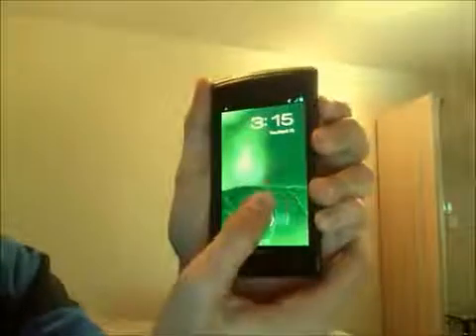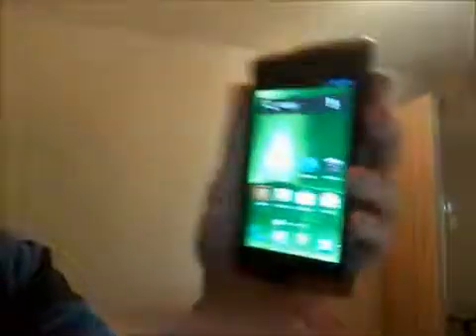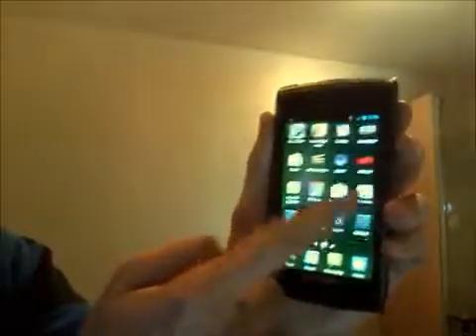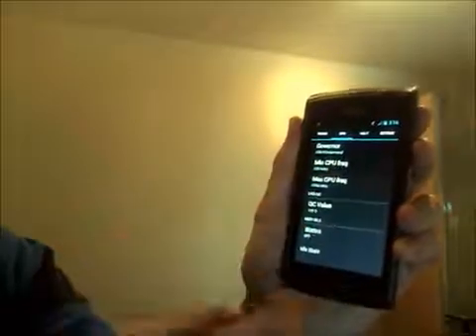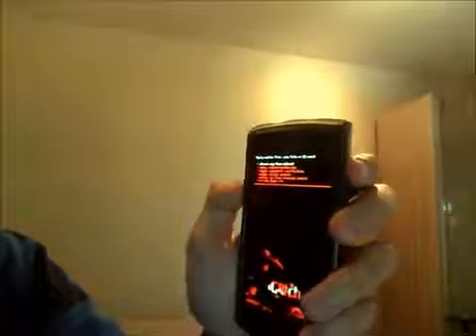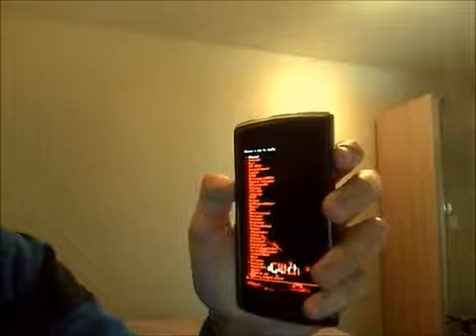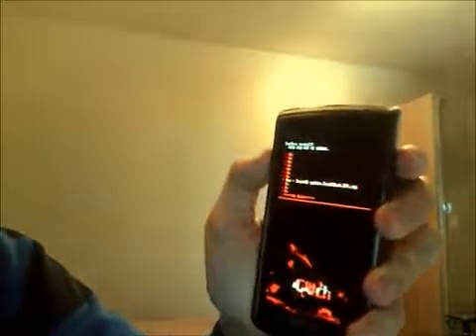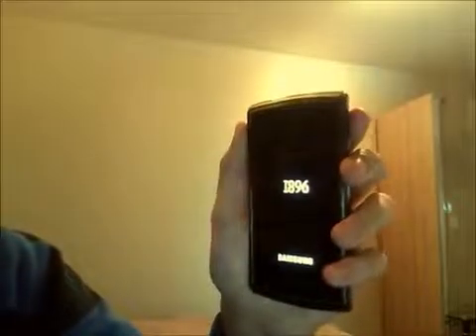How to install TouchWiz 4.0 for Samsung Galaxy S (and its variants)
GET FULL INSTRUCTIONS HERE http;//jpesoradio.blogspot.com

Instructions (in a nutshell):
Download .zip in the thread, put it anywhere on your sd, go to cwm, install. done. There's nothing else to it :-/

The mod is installed relatively easily thanks to a recovery-flashable update.zip.

Works with:
SGS CM9 Build 16
SGS Onecosmic 4.2
Nexus S AOKP b27

Post any questions that you may have in the comment section down below!